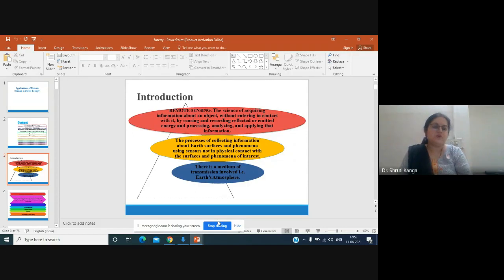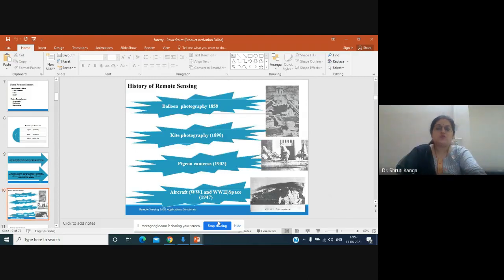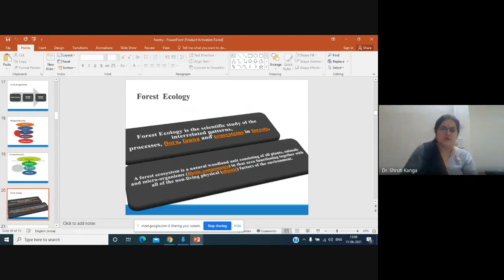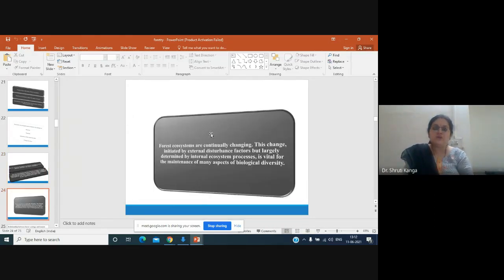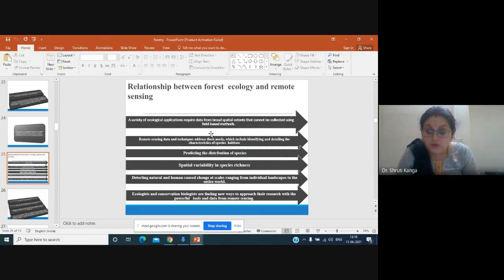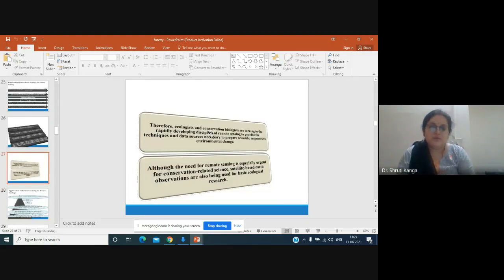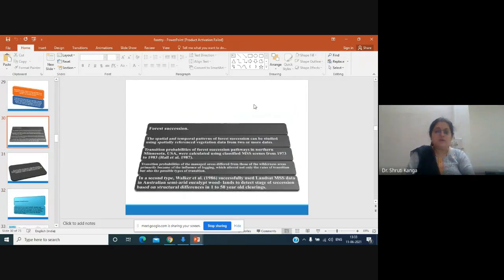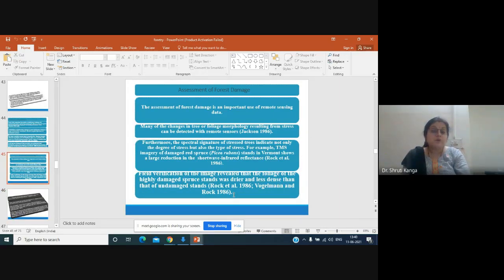Application of Remote Sensing in Forest Ecology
This lecture video is about the description of remote sensing approach in ecological studies. Also the relation of multispectral information and ecology is discussed.